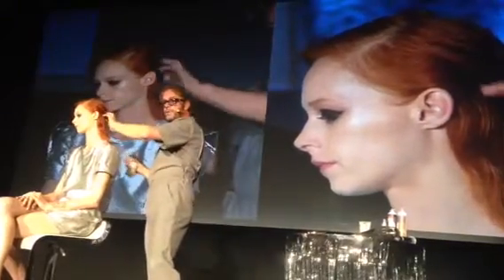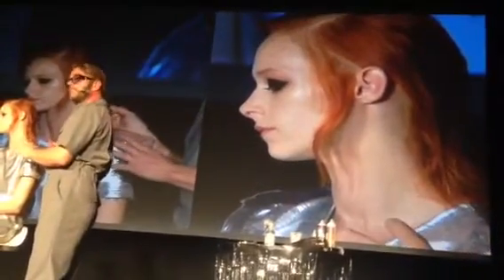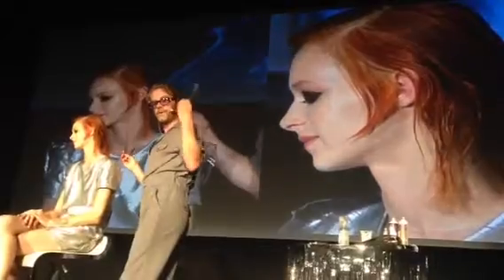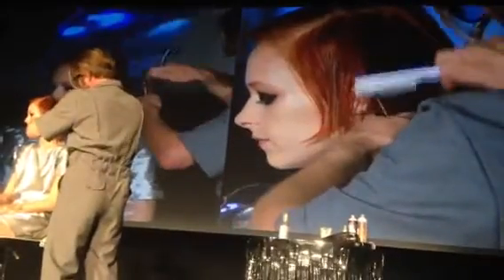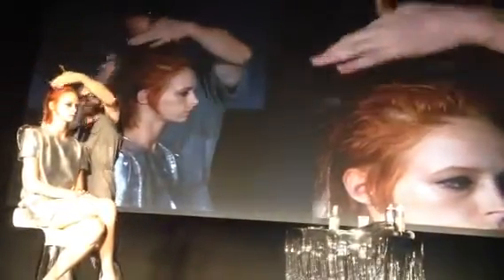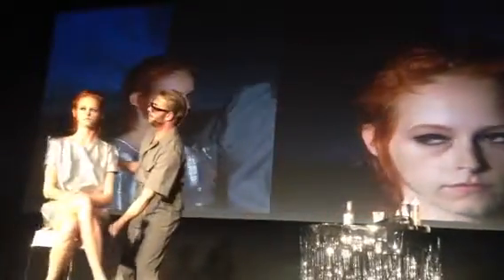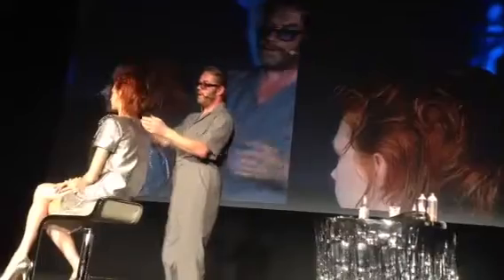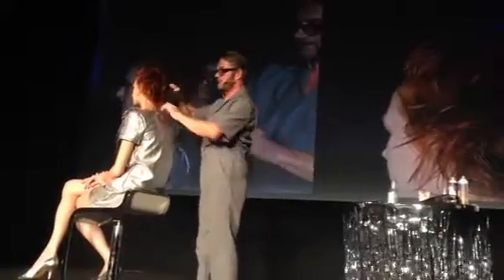Howard McLaren cut on stage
For r and co in Boston